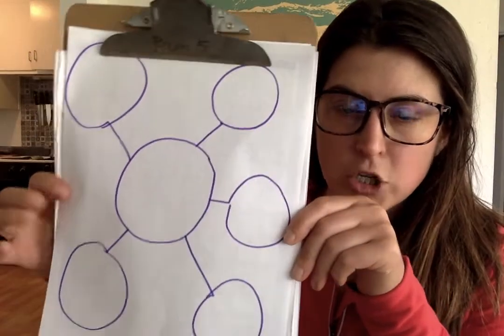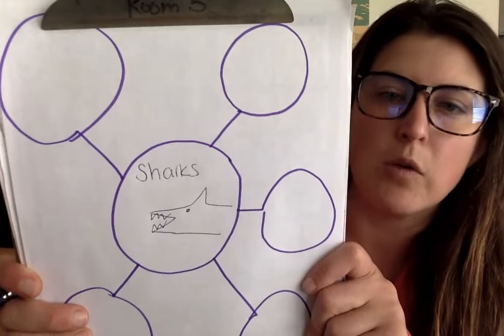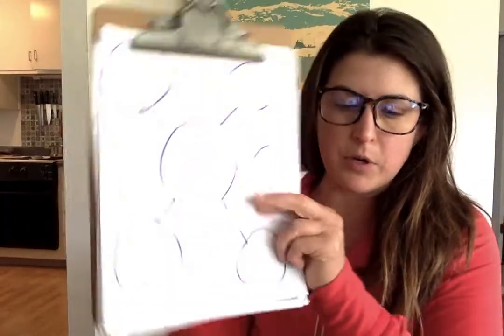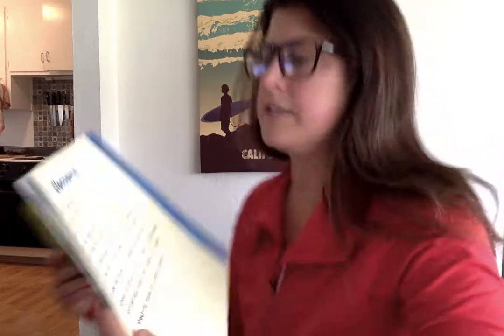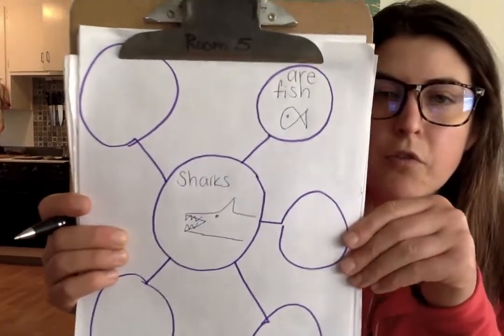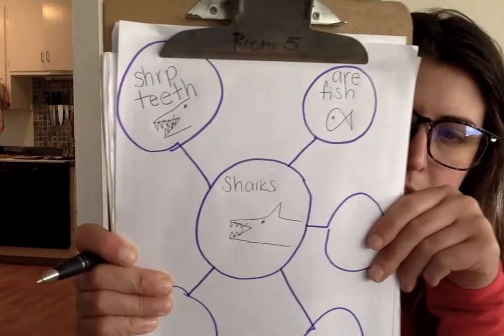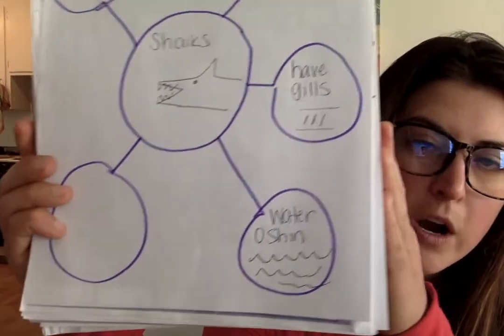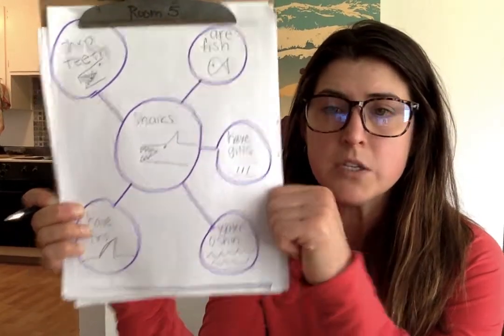5.18 Writers Workshop